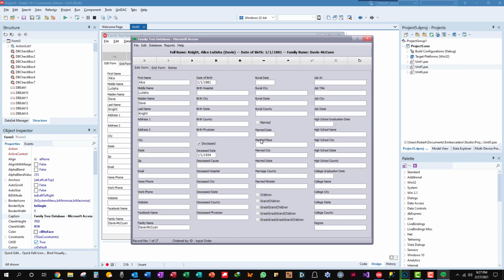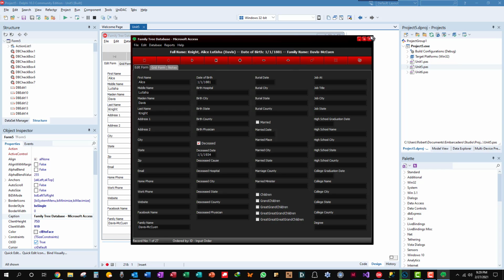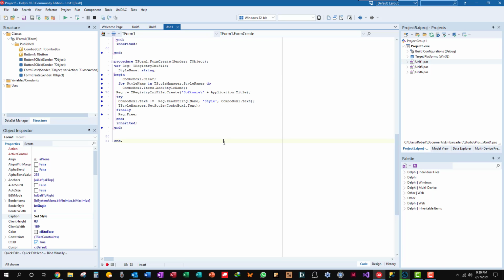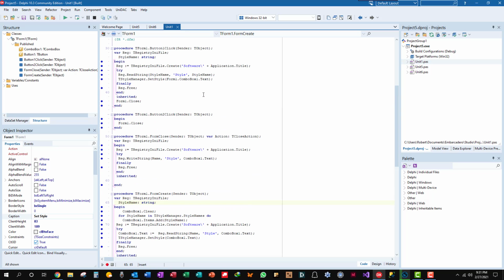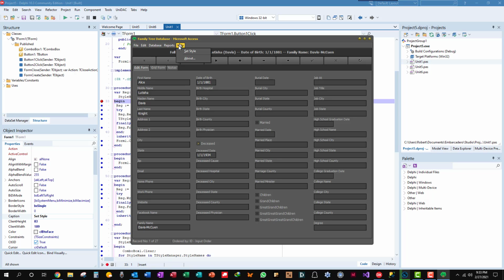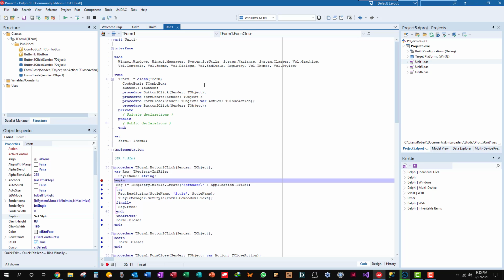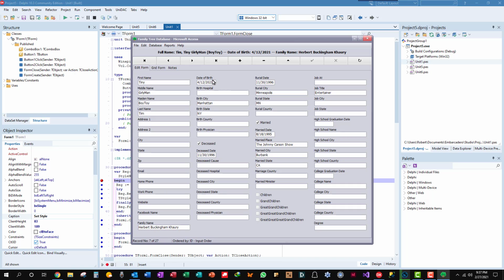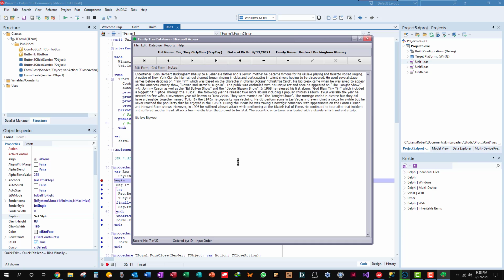How to Delphi: Windows Registry - Set Style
An easy walk-through for using the Windows registry to store the end user's choice of Delphi VCL Styles and keep it for the next time the program is used, without having to reset anything. Only three very simple events are coded to create this utility for setting the style of the program.